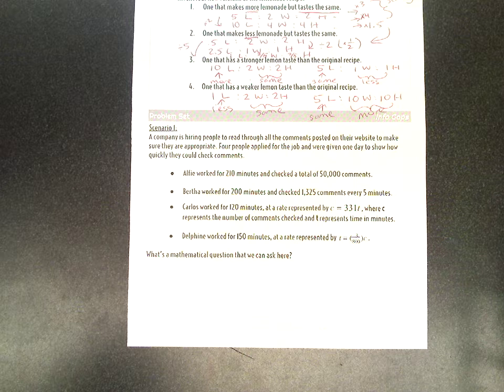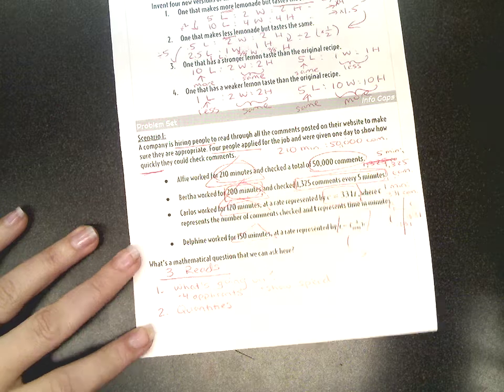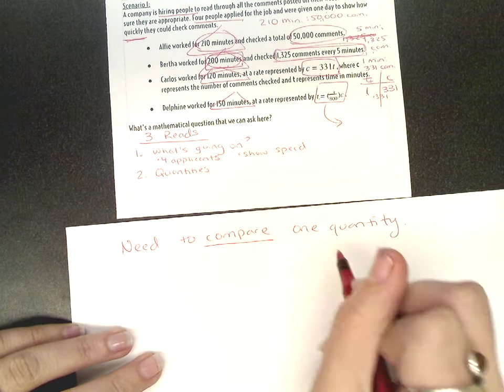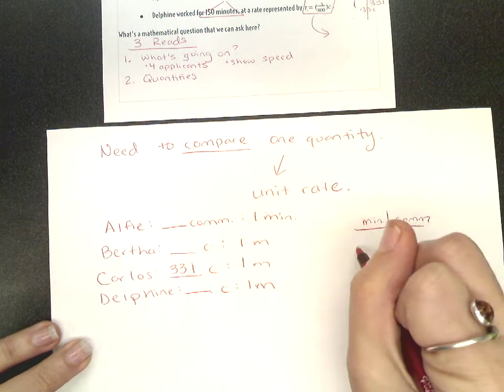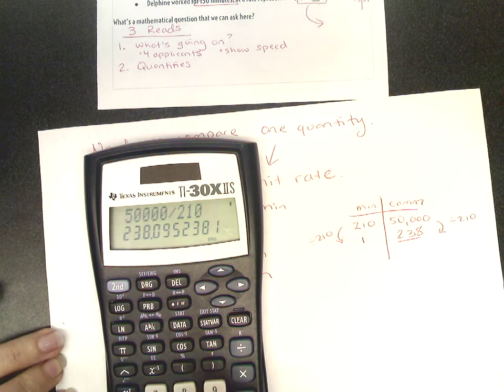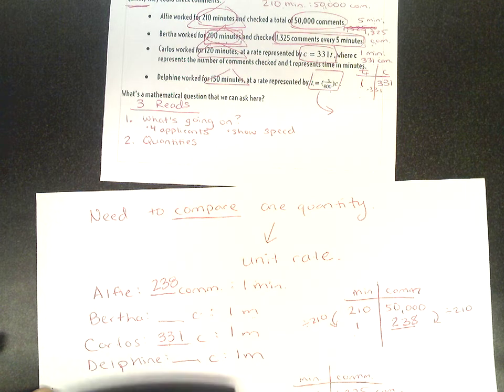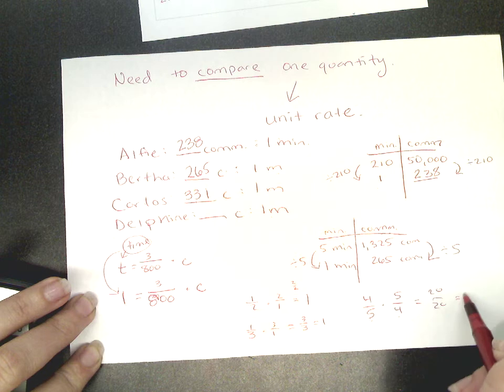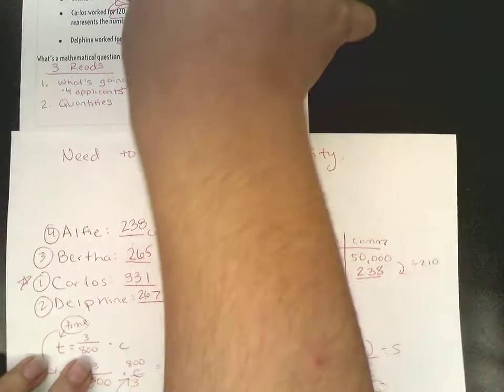Week 11 Thursday (11/2/17): Proportional Applications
Put together your strategies for working with proportional relationships to approach some more open-ended problems.